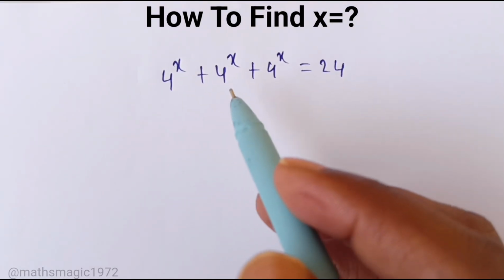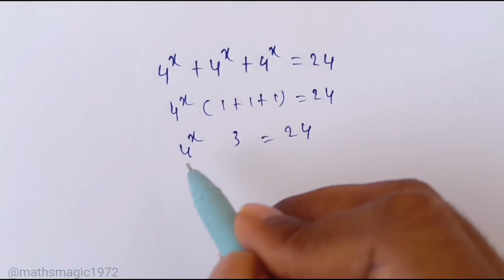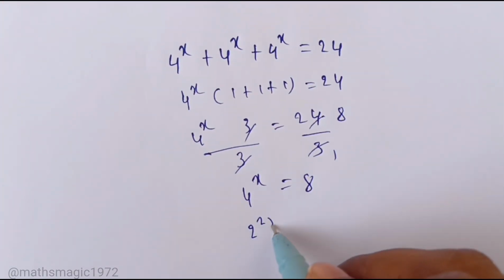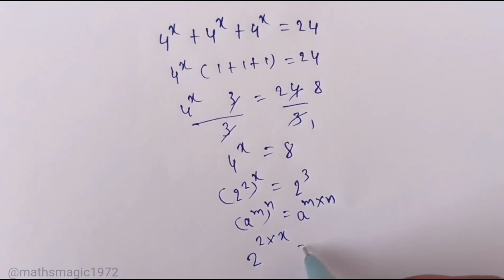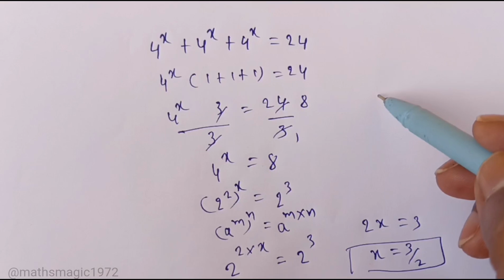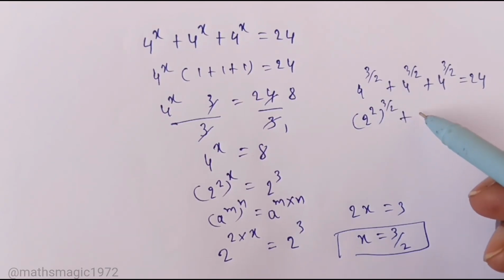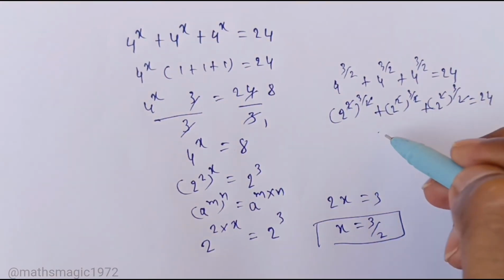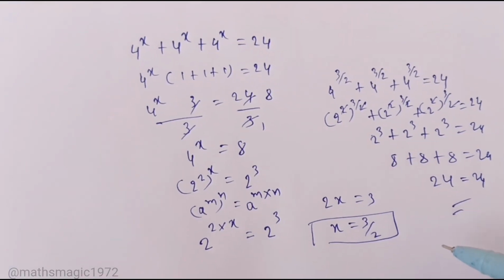"Finding the Value of x: 4^x + 4^x + 4^x = 24"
"Finding the Value of x: 4^x + 4^x + 4^x = 24" In this video, we'll solve the equation 4^x + 4^x + 4^x = 24 to find the value of x. Watch step-by-step as we use exponential properties to solve for x.